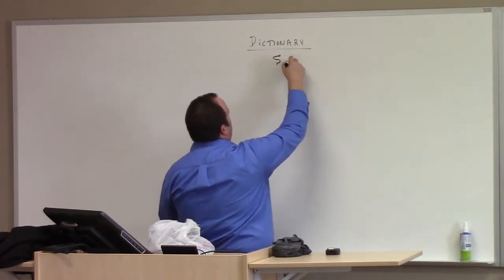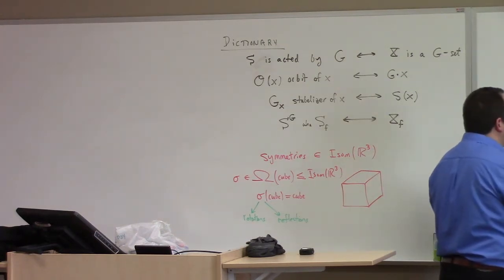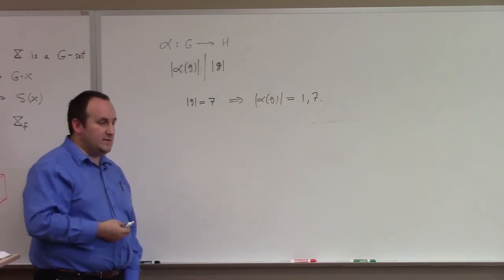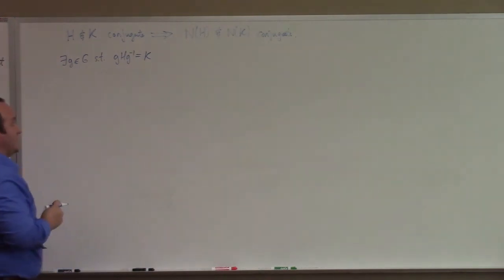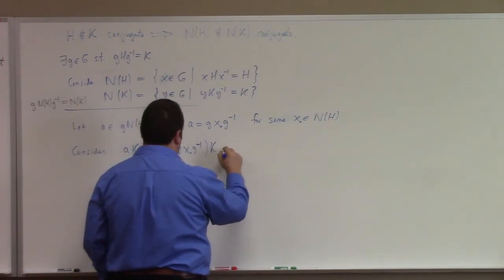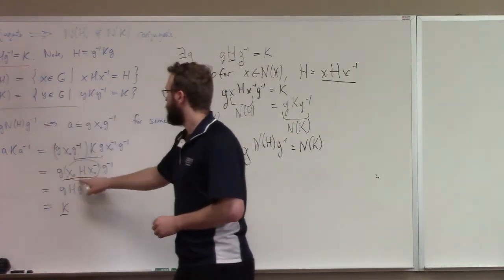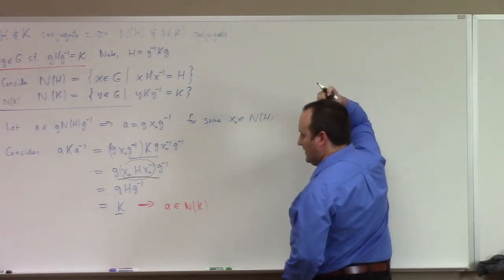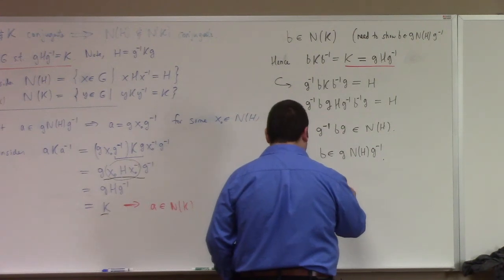Abstract Algebra: symmetry vs. motion, problem on normalizers, 10-17-17